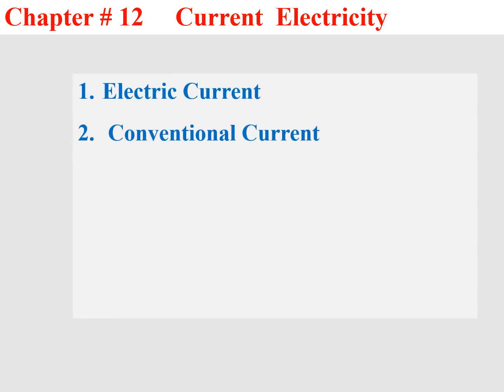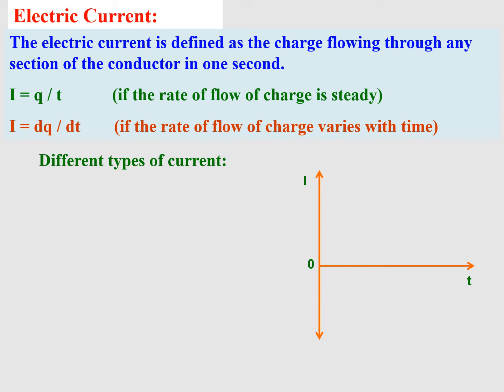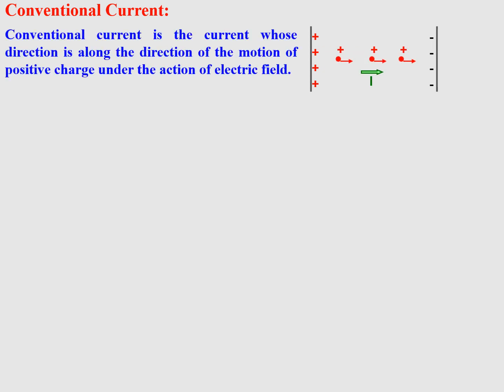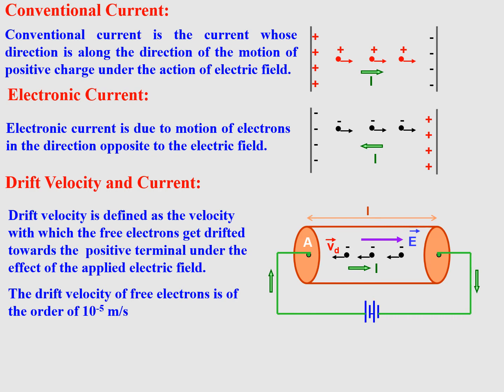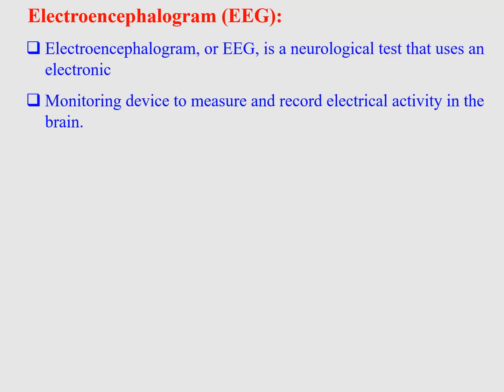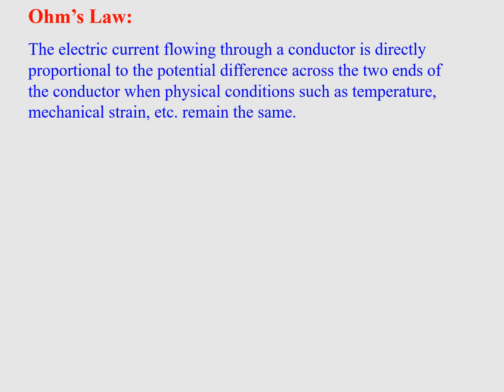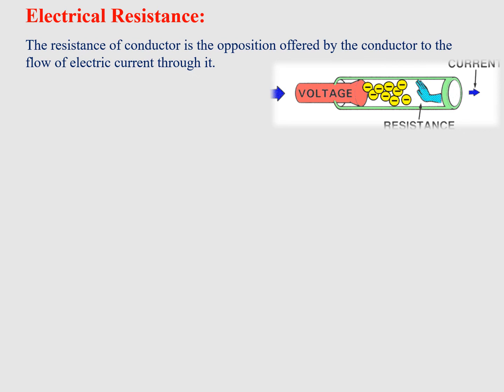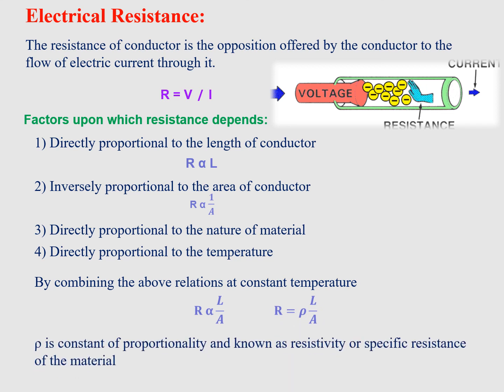current electricity- electric current-conventional current-drift velocity-EEG-Ohm's law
This lecture is for class 12th students and topics covered are:
electric current
conventional current
drift velocity
Electroencephalogram